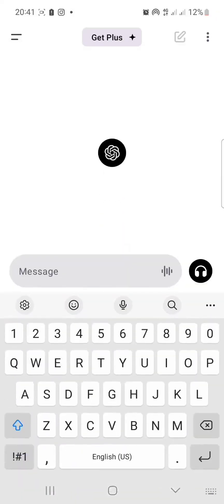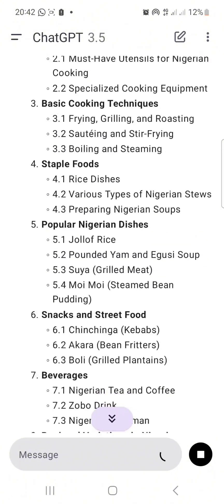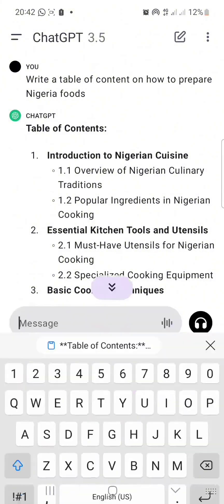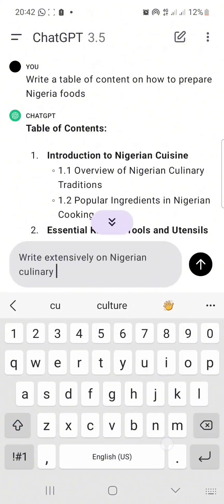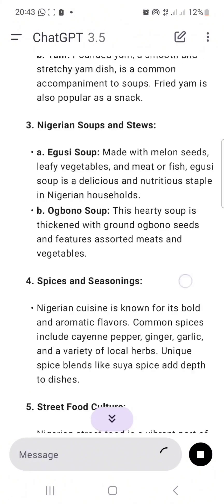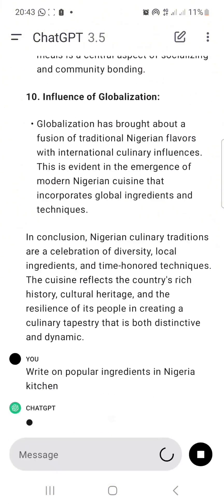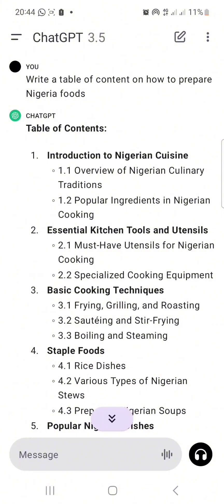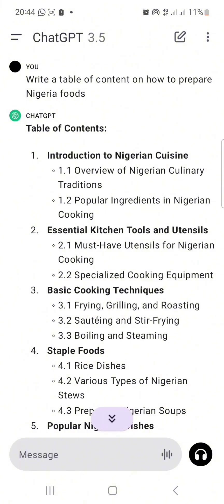HOW TO WRITE AN EBOOK USING AI